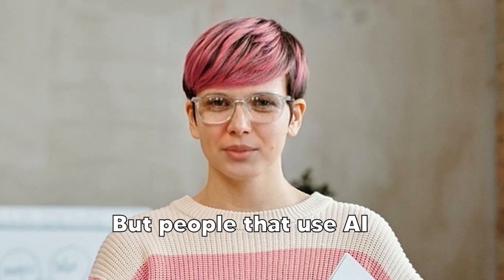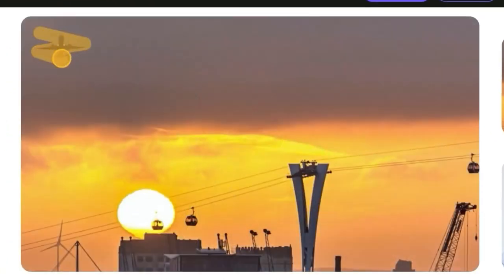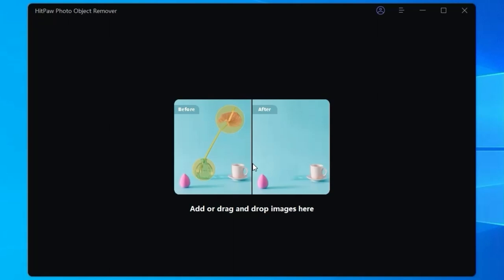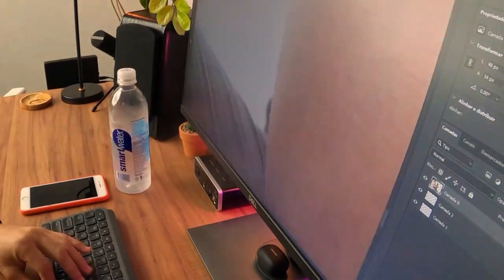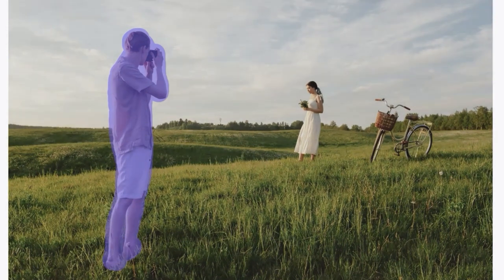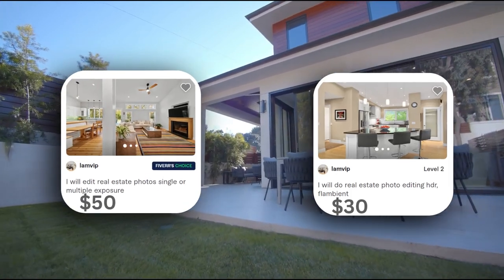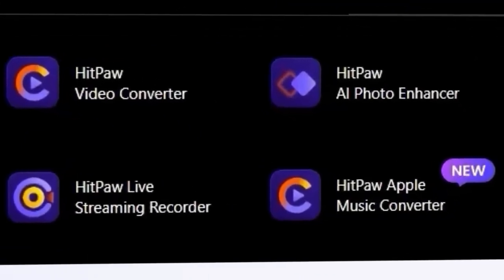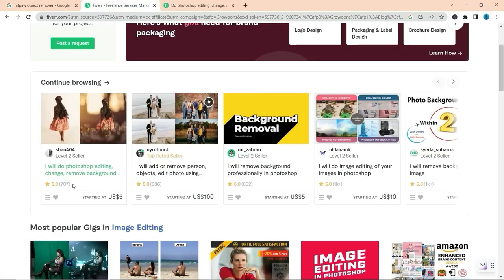The Newest '"AI Website" to make money online ! HitPaw Photo Object remover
Hitpaw, objectremover videoediting,removebackground make money online, online income, YouTube, monetization, beginners, tutorial, howto, tipsandtricks.

HitPaw Photo Object Remover - Best object remover for all kinds of photos. AI-powered technology to remove unwanted objects in a blink.

In this video, we'll show you how to make money online using Hitpaw, a powerful video editing software that's easy to use and perfect for beginners. We'll cover everything you need to know, from setting up your account to creating and monetizing your videos. Whether you're looking to make a little extra cash on the side or want to turn your passion for video editing into a full-time career, this guide has everything you need to get started. Don't miss out on this opportunity to learn how to make money online with Hitpaw!